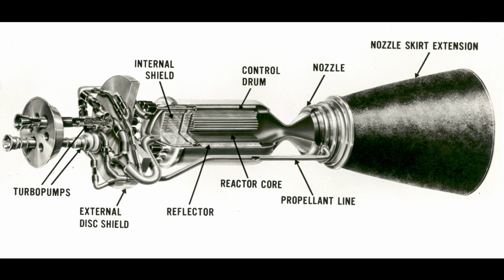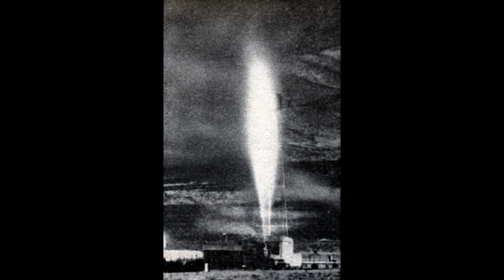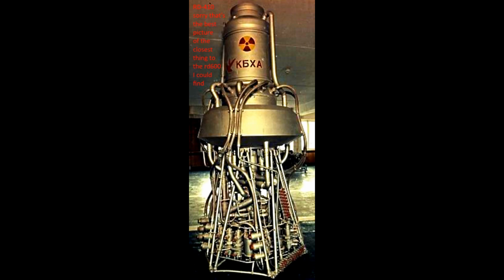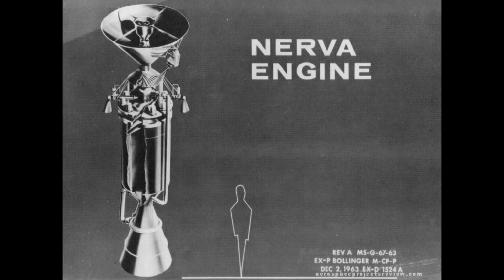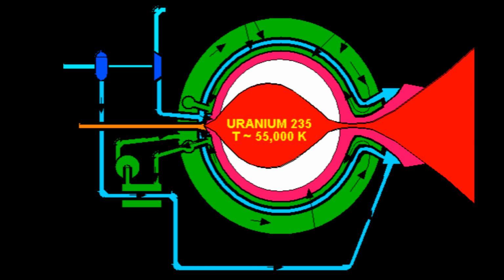Talking On Nuclear Space Propulsion - RD-600 And Tintins Rocket